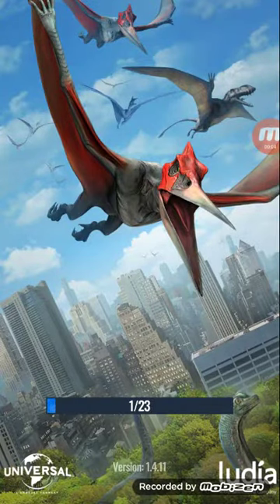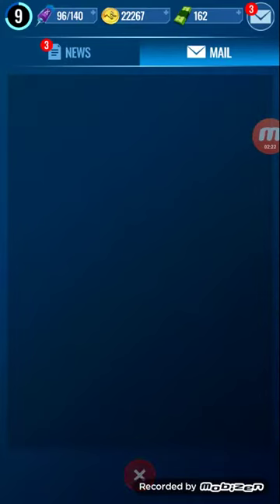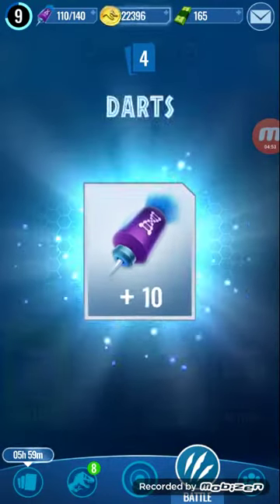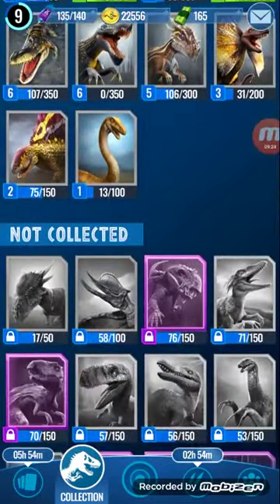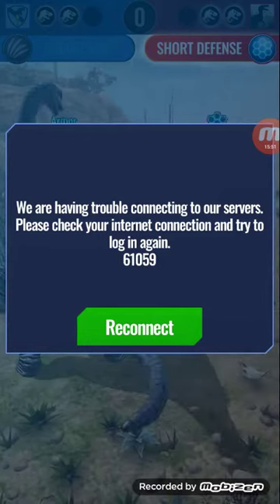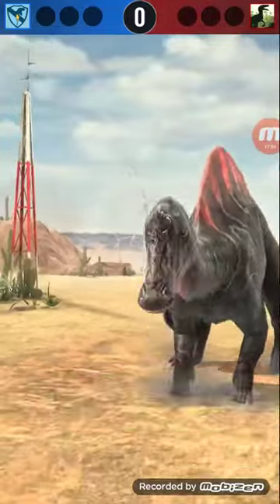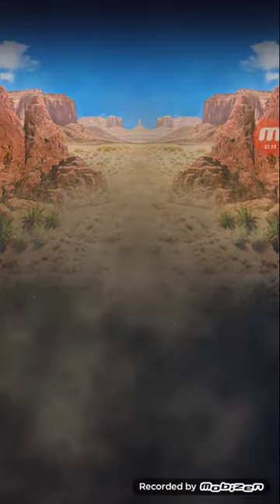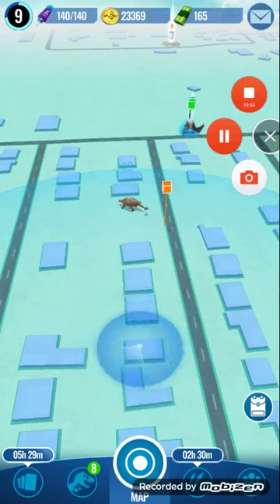It came from the sky update 1 4v! Jurassic World Alive ep 32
Pterodactyl like reptiles have arrived and other great additions!!!